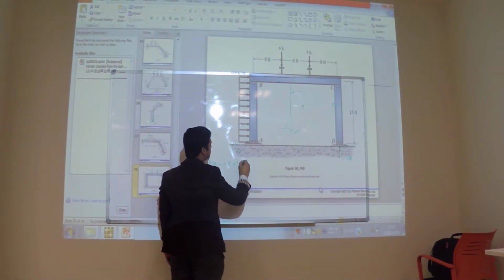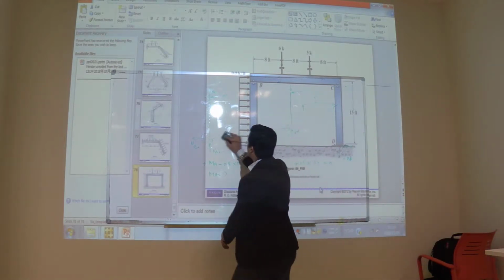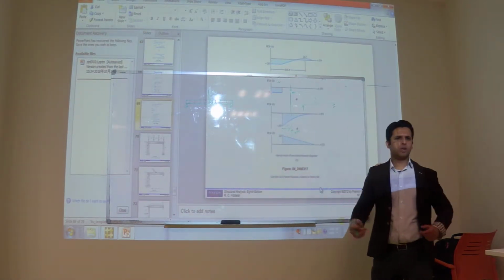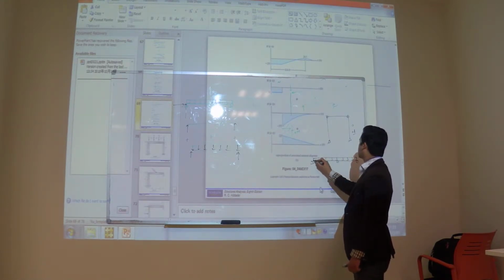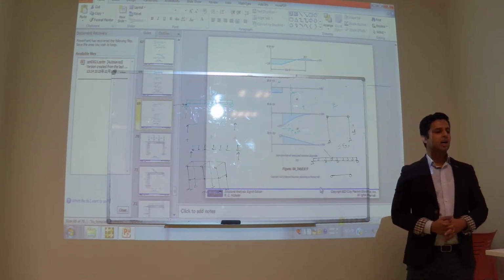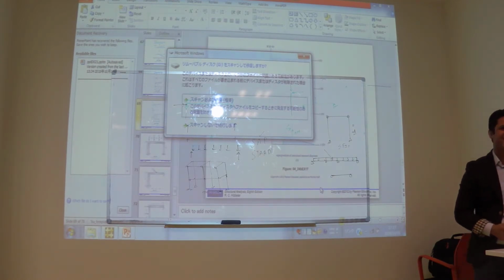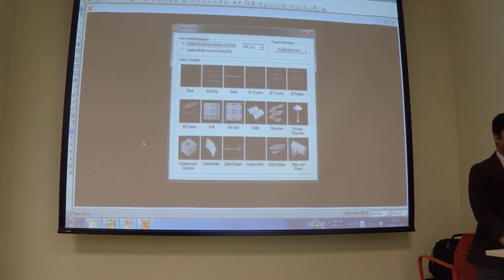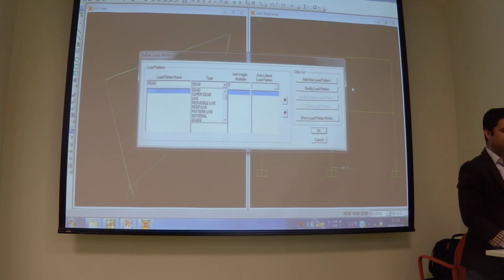Structural Analysis By R.C Hibbeler ch 4 Pt 22 by Dr. M.Umair